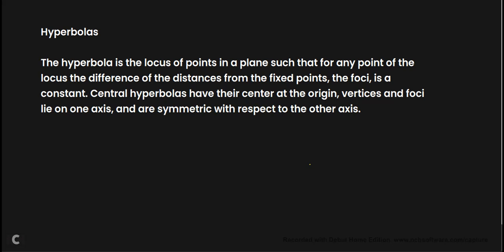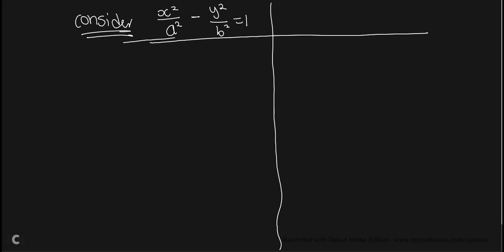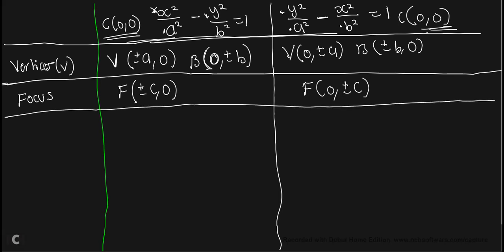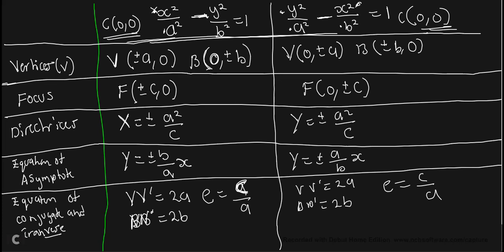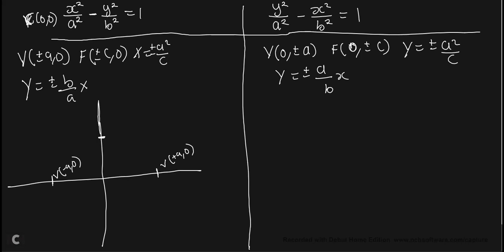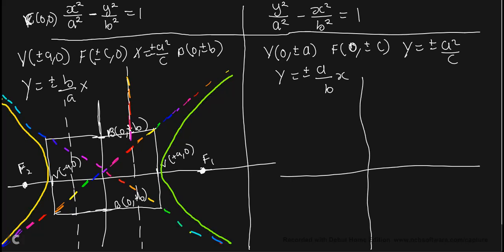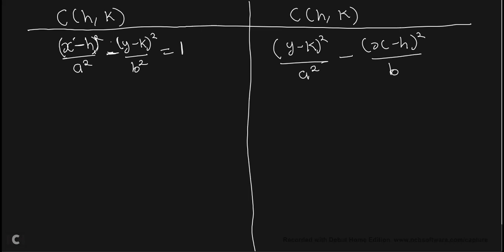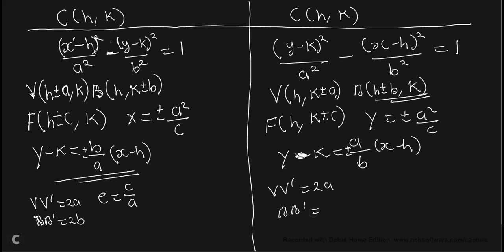hyperbola in analytical geometry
join  the  orions  family if   want  help